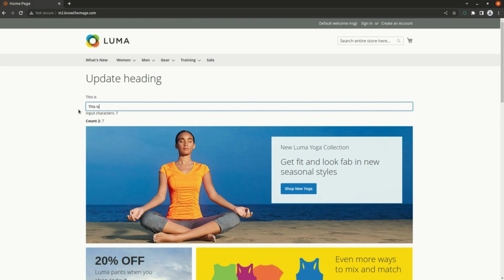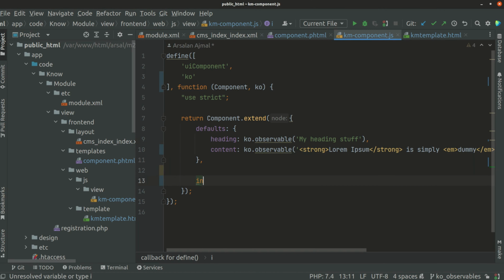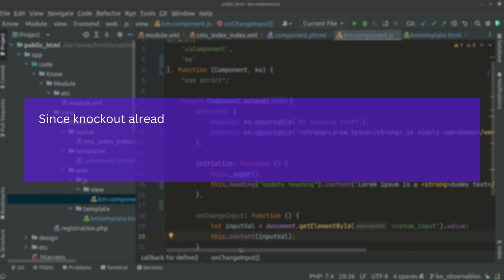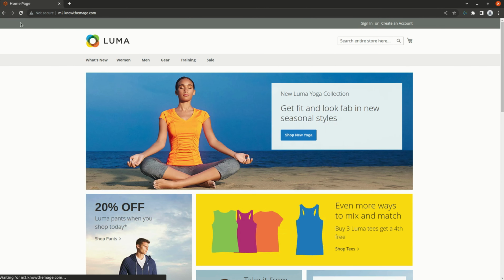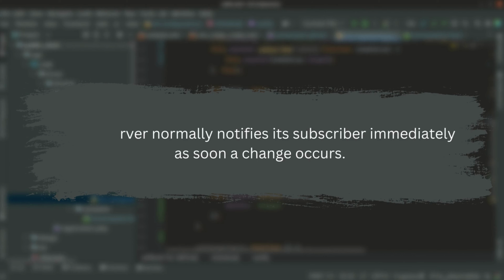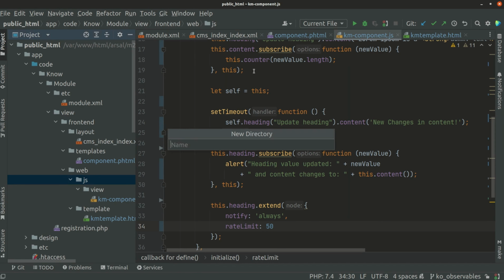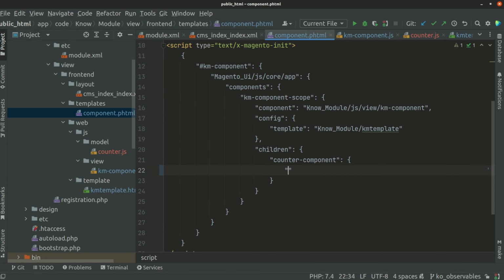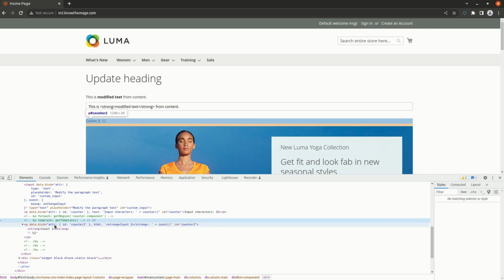How to create knockoutJS Observables in magento 2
Today we will explore how to keep parts of a UI update automatically when related properties are changed. To achieve this we can use those related properties as observables. Observables are special Javascript objects that can notify subscribers about changes, and can automatically detect dependencies.

Chapters:
0:00 Start
0:05 Overview
0:16 Created a simple component
1:47 Reading observable properties
2:37 Writing multiple observable properties
3:27 Update observable value dynamically
5:04 Subscribing to observables
7:59 Always notify subscribers
9:58 Delaying change notifications
12:21 Using observable between components